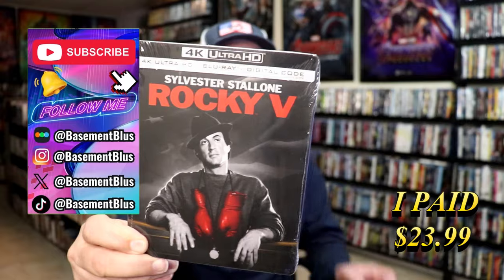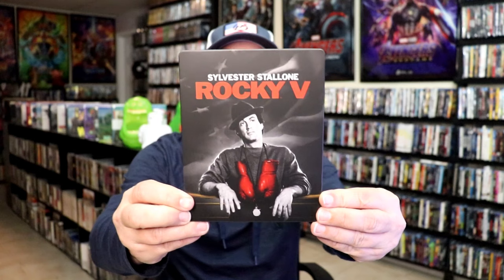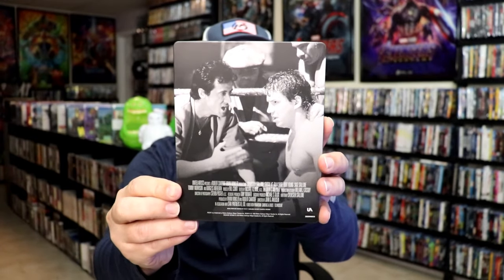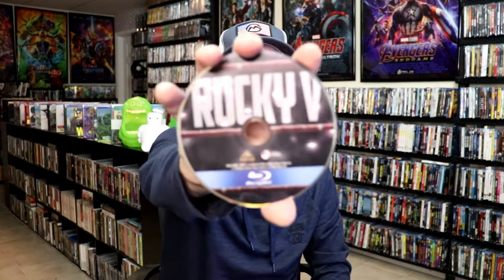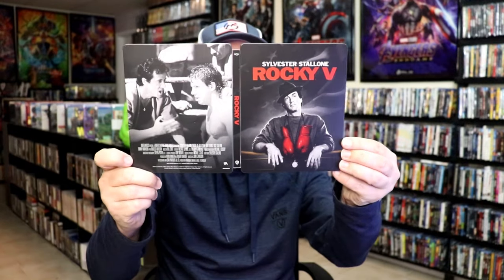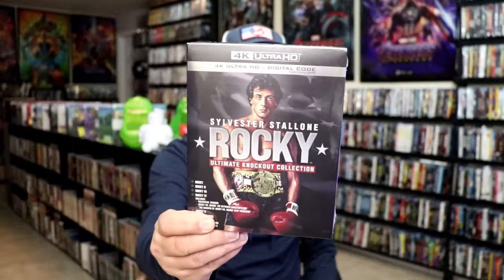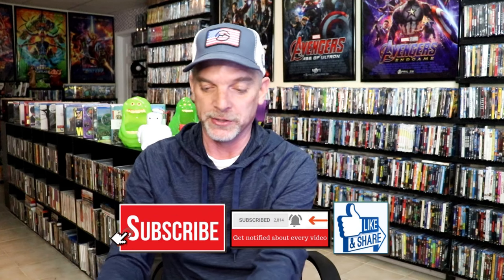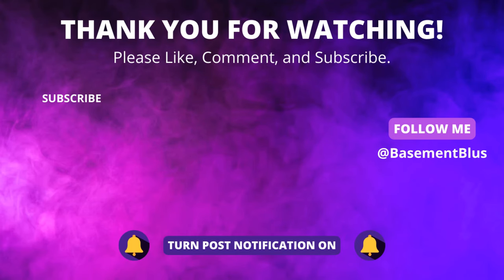Rocky V Limited Edition 4K Ultra HD + Blu-ray + Digital Steelbook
Check out the Rocky 5 Limited Edition Steelbook!

► Purchase on Blu-ray
► Purchase the 4K Steelbook
► Purchase the 4K Knockout Collection